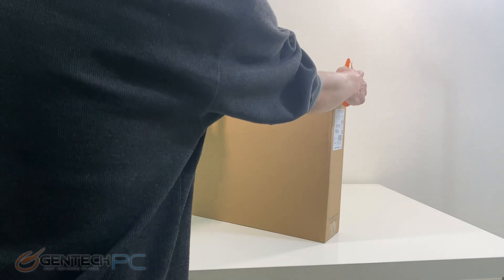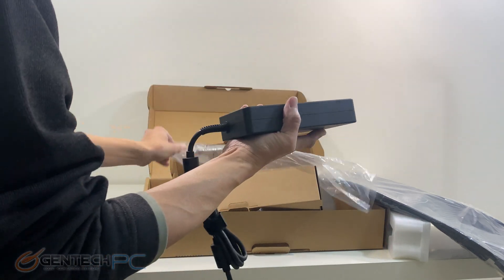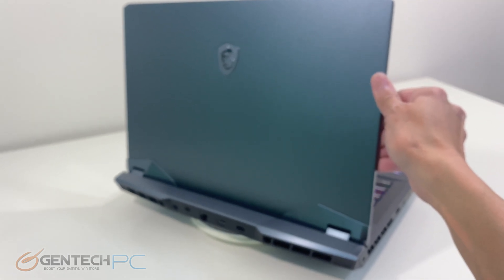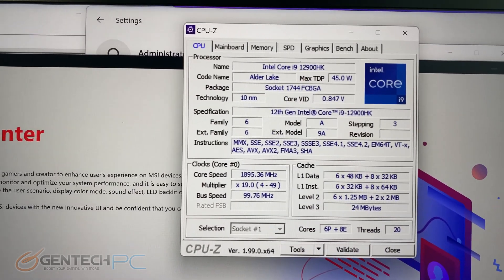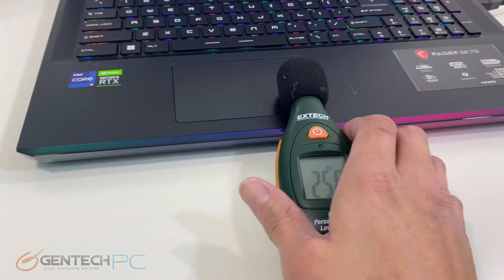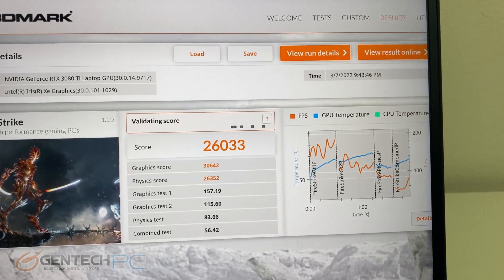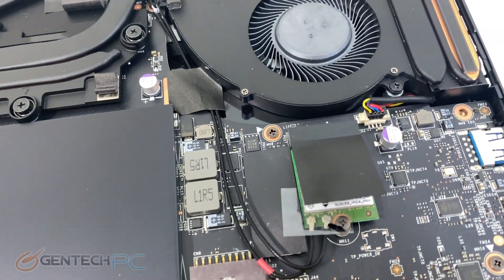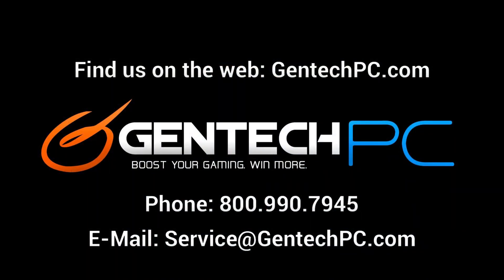MSI Raider GE76 Review + Benchmarks | RTX 3080TI i9 12900HK